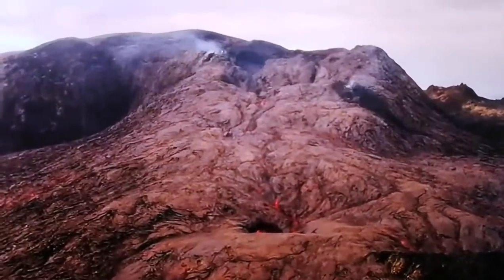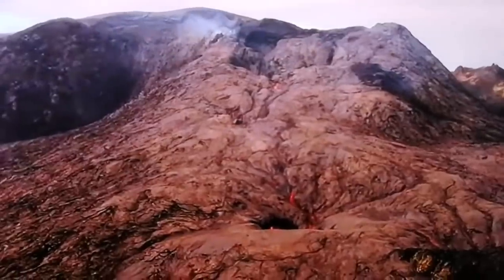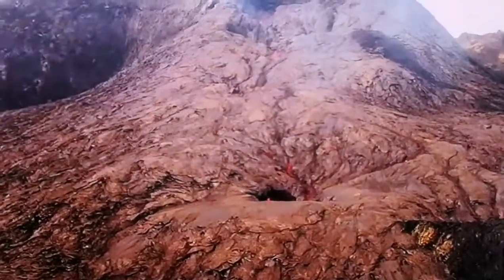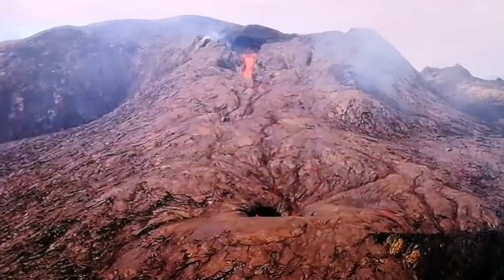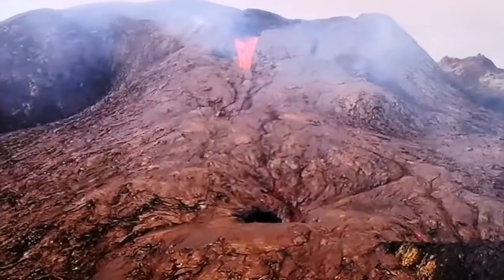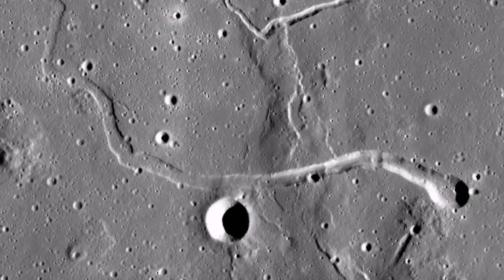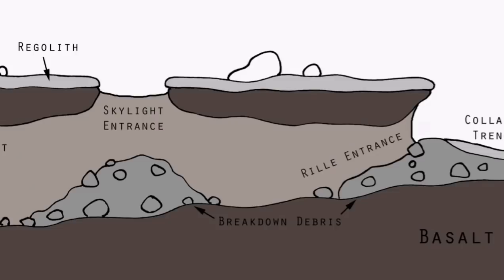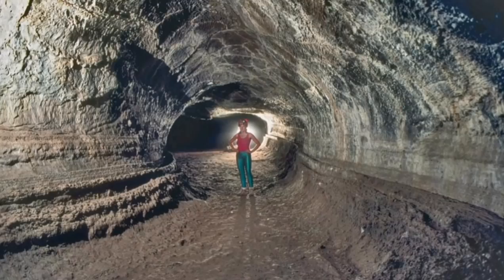11 June 2021: Where All The Lava Goes? / Iceland Fagradalsfjall Volcano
Evening Update, 11th June 2021 : Volcano is now shorter and its crater is wider. The caving shelf rim collapsed last night and with it the Iceland Fagradalsfjall Volcano Lost some height.

7th June : Volcano Wall Breaking Apart.

6the June 2021 : World Internet In Danger by Iceland Volcano.

5 June 2021: The Western Wall or Second Wall is now flooded.

On 19 March 2021, an effusive eruption started at approximately 8:45 PM local time in Geldingadalir ([ˈcɛltiŋkaˌtaːlɪr̥] "gelding valleys", the singular "Geldingadalur" [-lʏr̥] is also often used) to the south of Fagradalsfjall, the first known eruption on the peninsula in about 800 years. Fagradalsfjall has been dormant for 6,000 years. The eruptive activity was first announced by the Icelandic Meteorological Office at 9:40 PM.[23] Reports state a 600–700-metre-long (2,000–2,300 ft) fissure vent began ejecting lava,[24] which covered an area of less than 1 square kilometre (0.39 sq mi). Currently, the lava flows pose no threat to residents, as the area is mostly uninhabited, although there is potential for sulfur dioxide pollution.